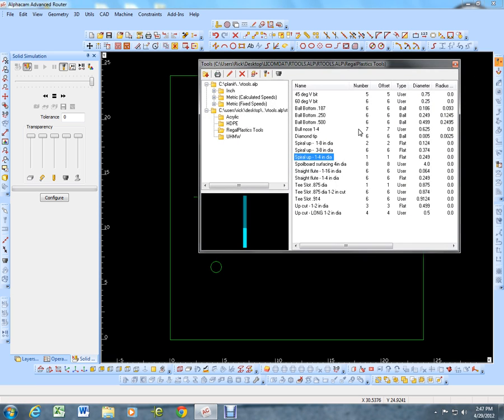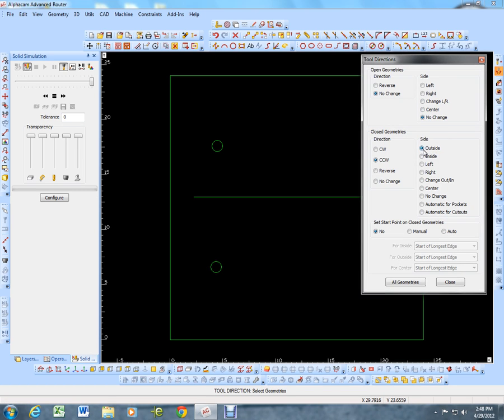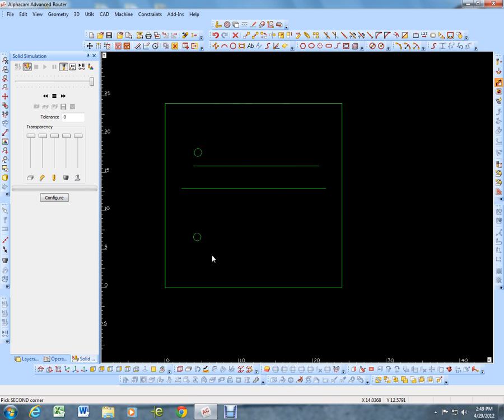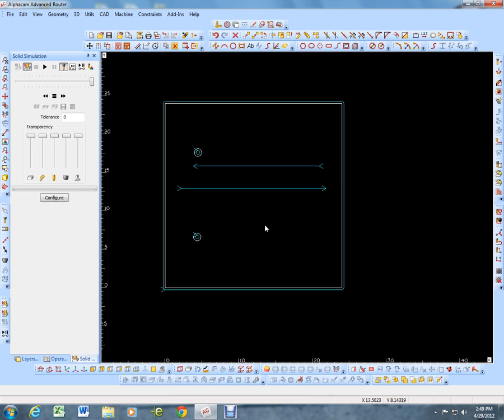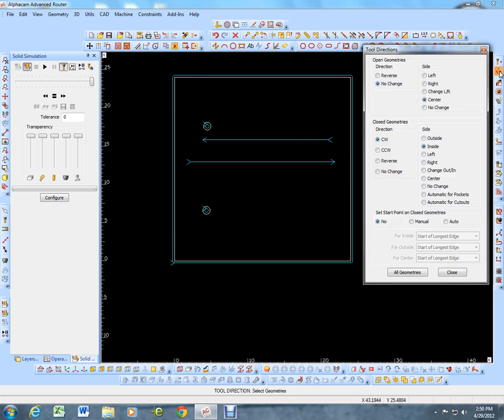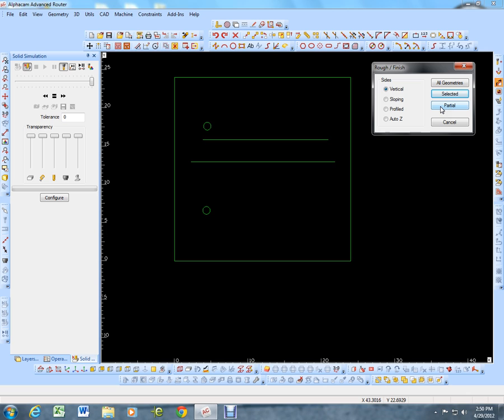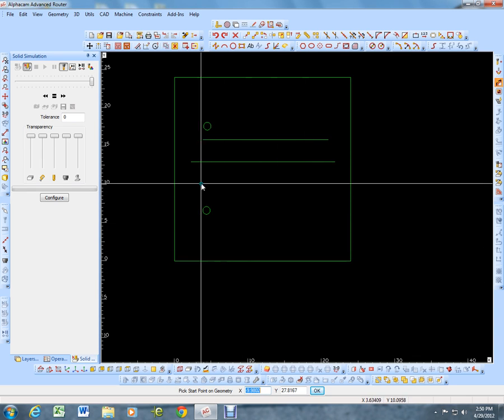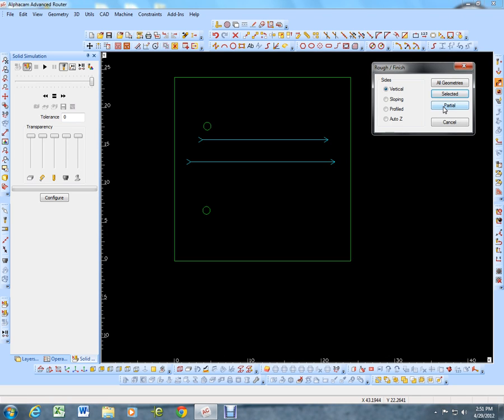alphacam basic toolpathing